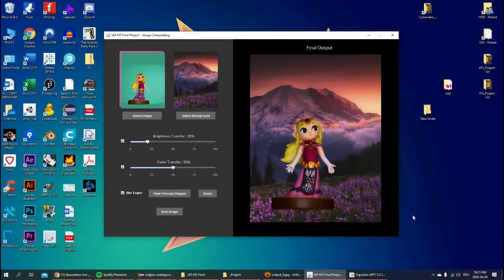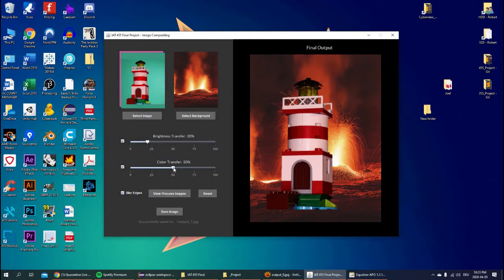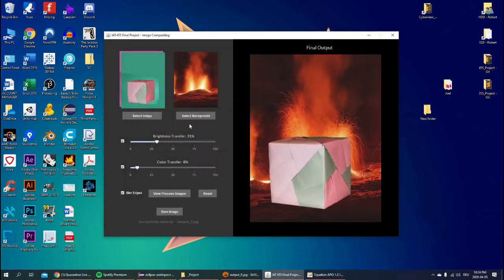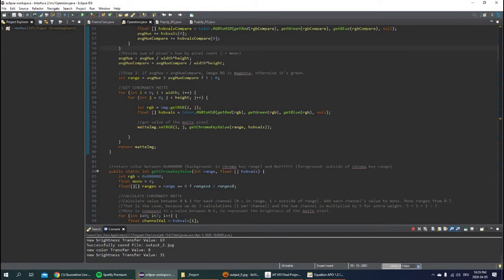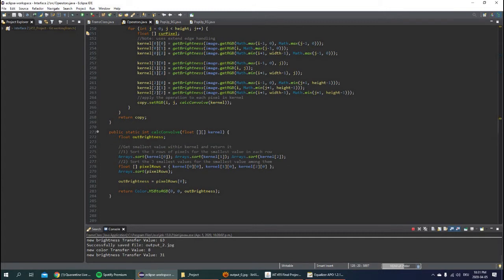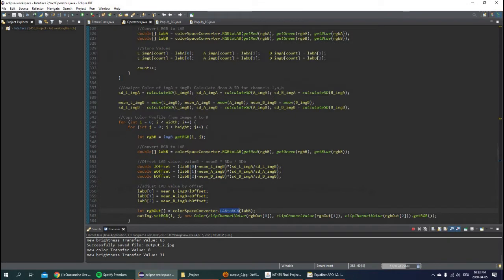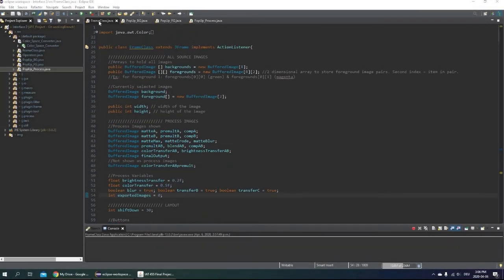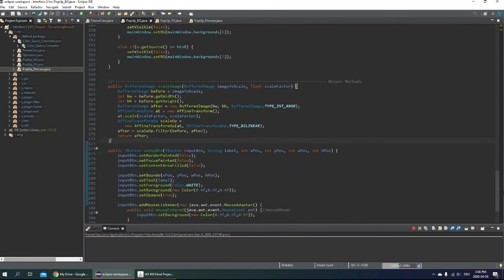455 final video